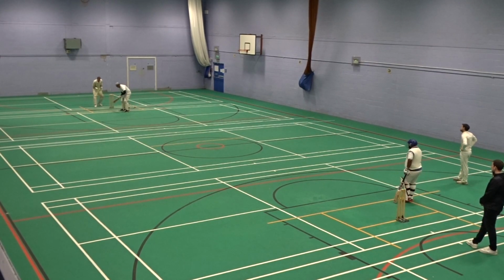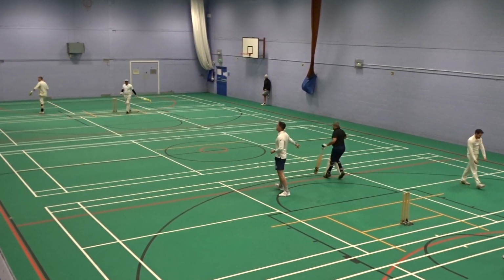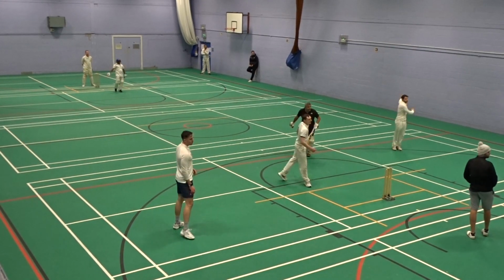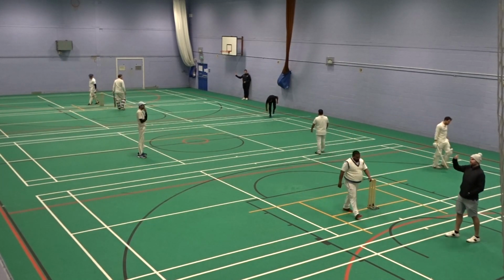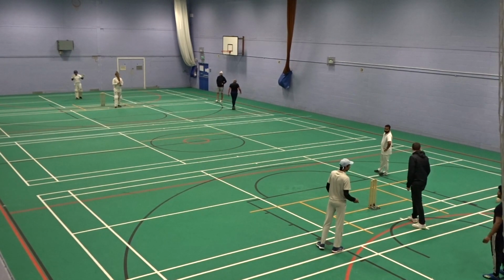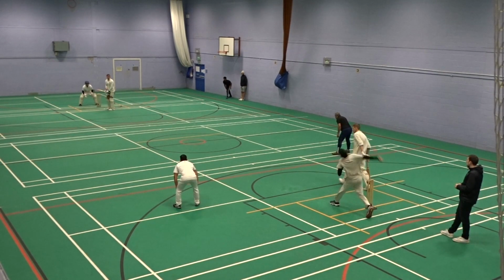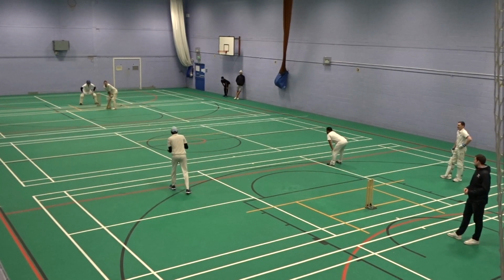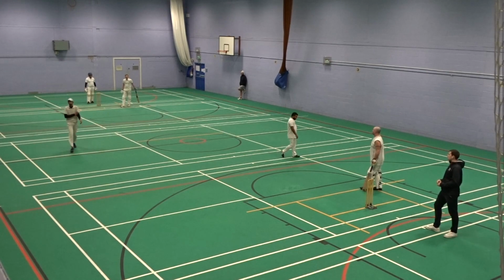CLASSIC RUN CHASE?!💯🔥 Match Highlights | Cobras CC vs Purton Park CC | Indoor Cricket Episode 132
✏️: COMMENT any new ideas for the channel